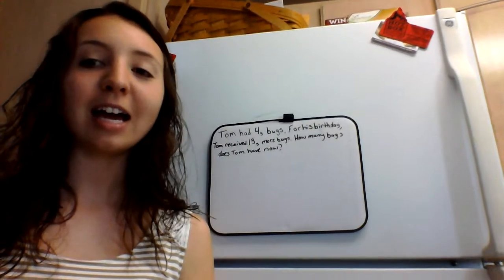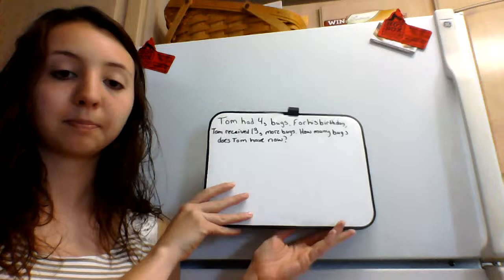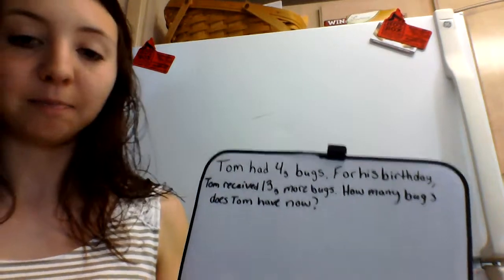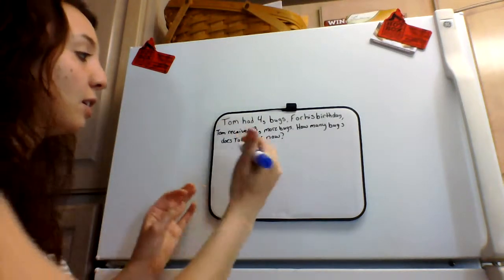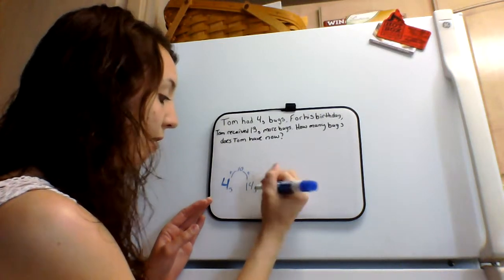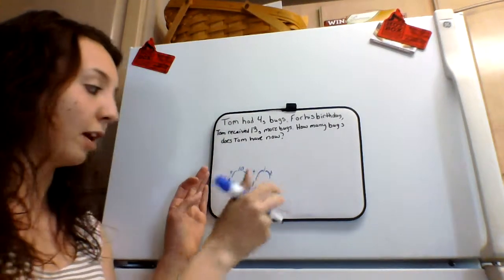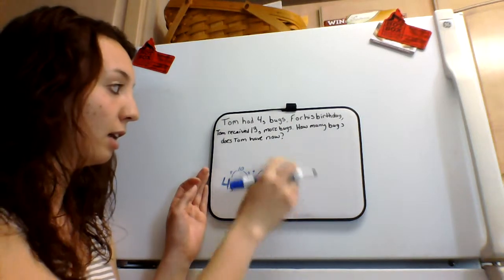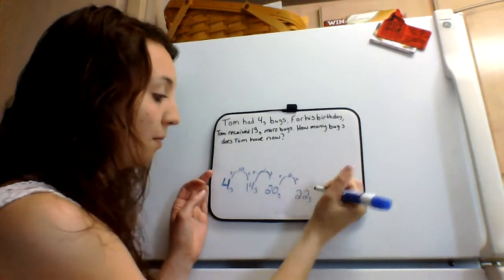N102 Addition by Chunking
This video shows how to add two numbers in base 5 using the "Chunking Method".